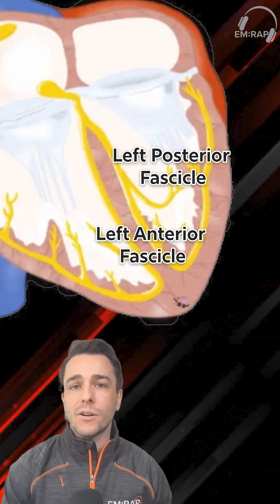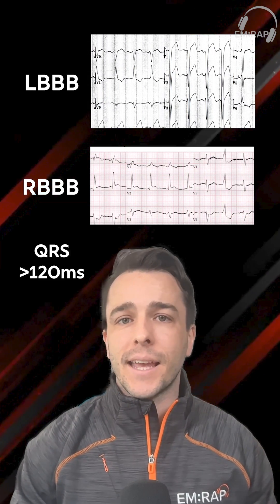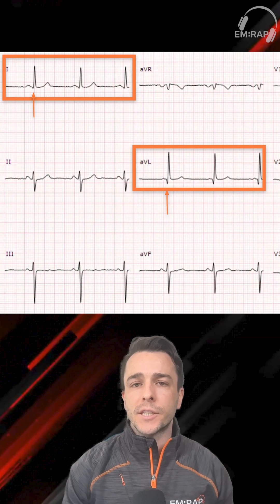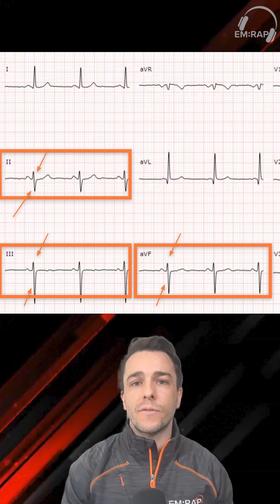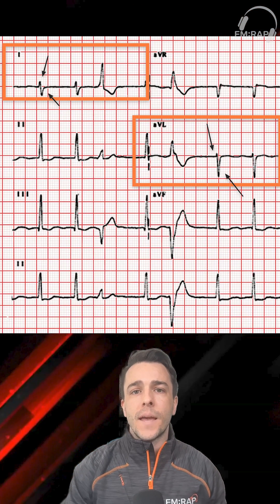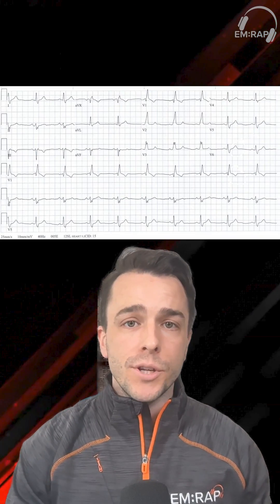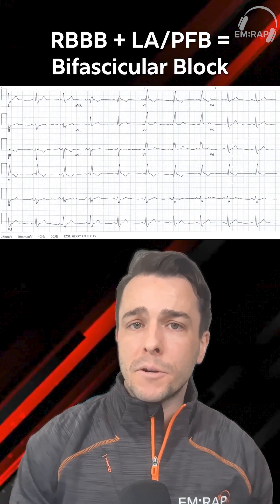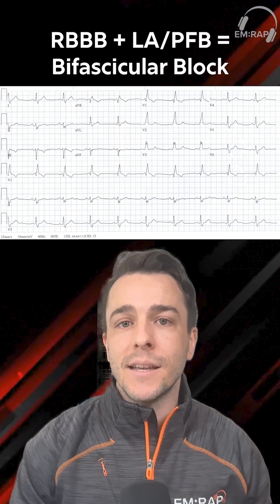How to Spot a Fascicular Block on ECG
Chris breaks down how to identify left anterior and posterior fascicular blocks on ECG, plus how they can combine with RBBB to form a high-risk bifascicular block. Learn the key patterns to watch in leads I, aVL, II, III, and aVF.